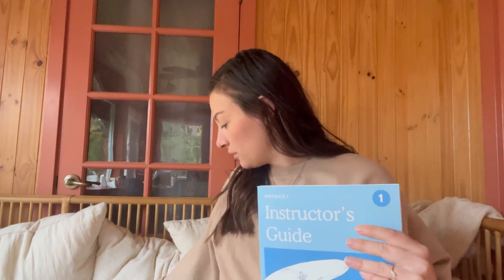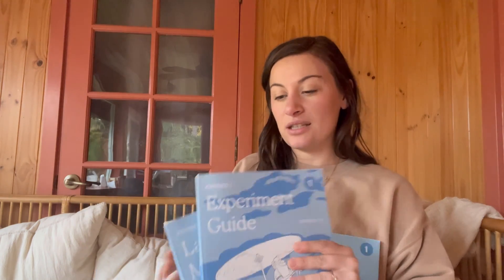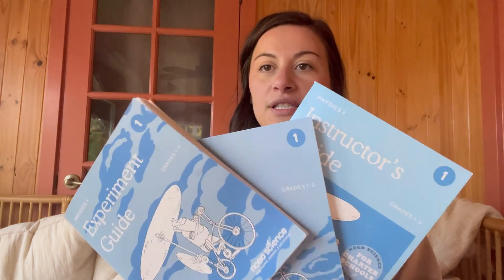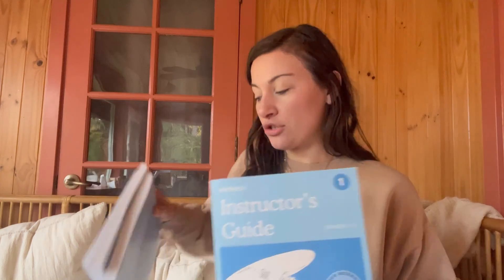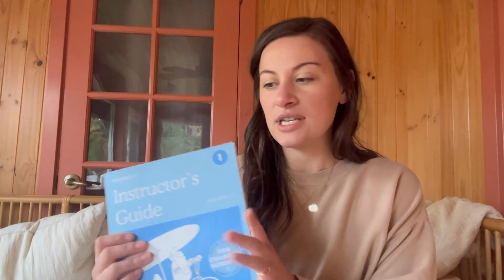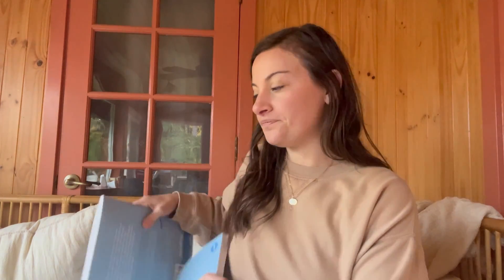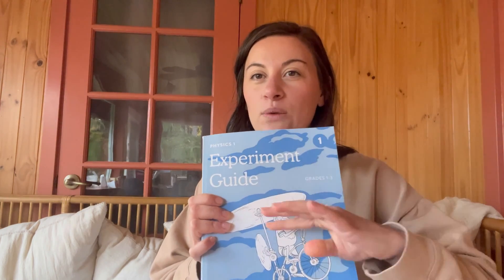Noeo Physics 1 | Do We Like It? Is It Easy? Homeschool Science Curriculum Review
Hey guys! Thanks for stopping by my channel.

Sonlight $10 off

Anna Vance Planner $5 off

Brave Writer $10 off

Not Consumed

Memoria Press

Singapore Dimensions

Lovevery $20 off

Amazon

Manipulative/craft Case

Cuisenaire rods